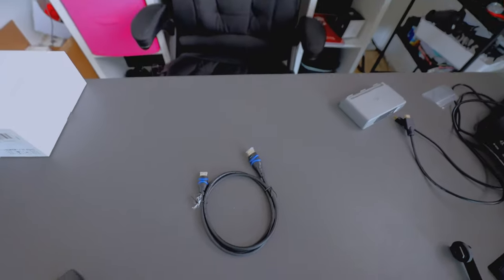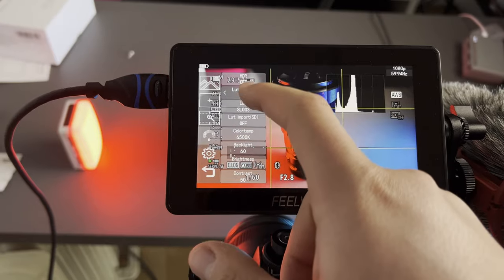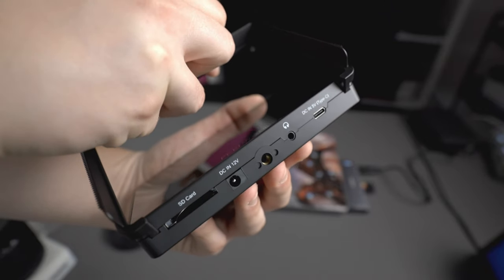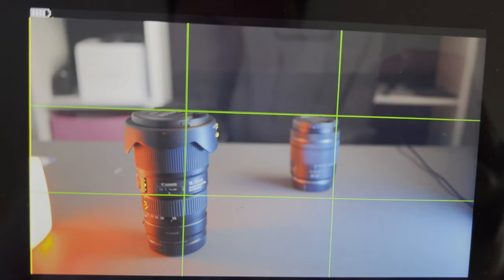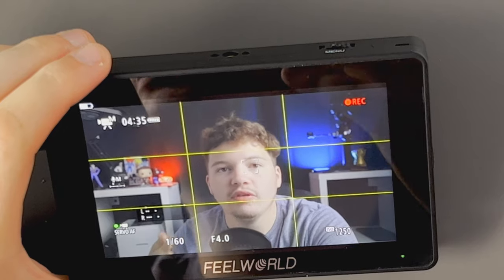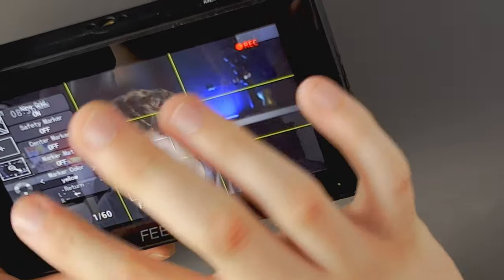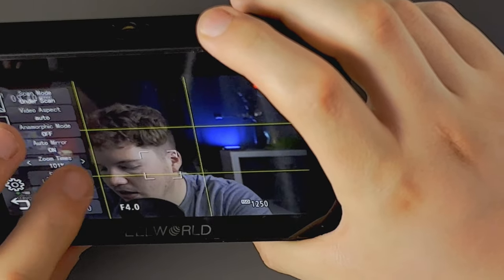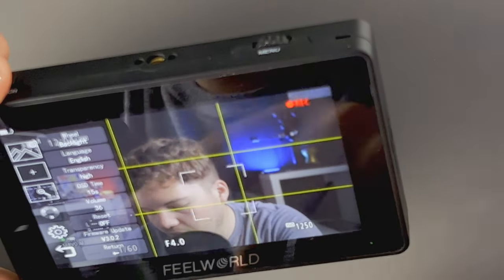This Camera Monitor is Too Good to be True…..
This is an In-Depth look into the FeelWorld F6 Plus. We go over all the features it has to offer and to see if it really is the best camera monitor under £200.

Head over to my website to Purchase Physical or digital photo prints and Also my Lightroom Press pack to help you start off your edit! Samuelmaynardproductions.co.uk